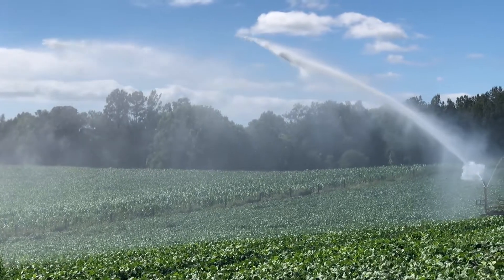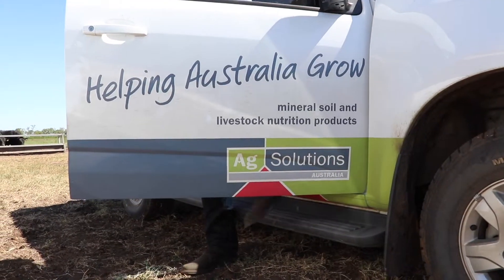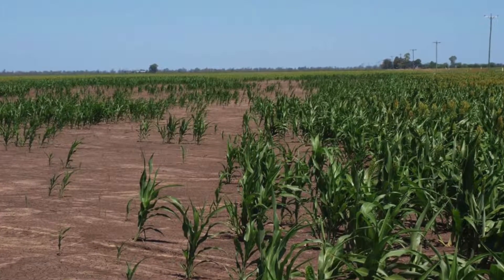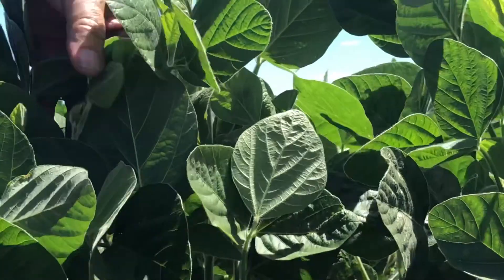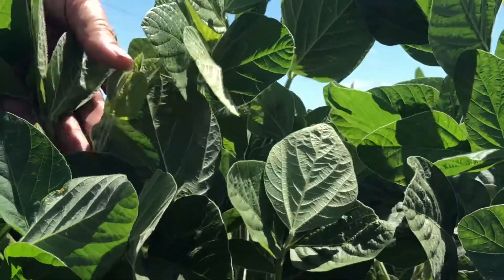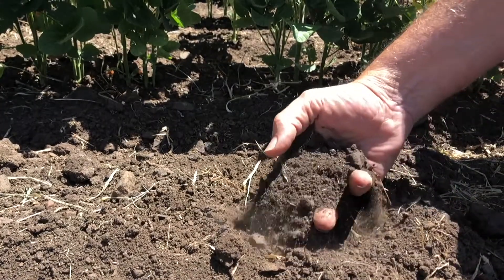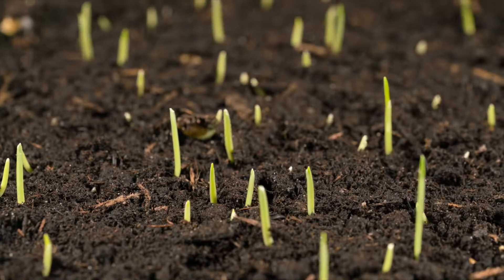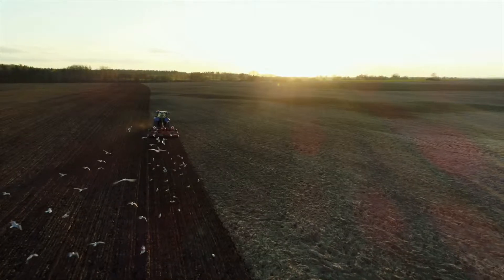How to Improve Soil Structure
In this video Gary Zerner explains why he believes soil structure is often the most limiting factor hindering productivity and how the use of soil adments like NatraMin can play a critical role in increasing return on investment.